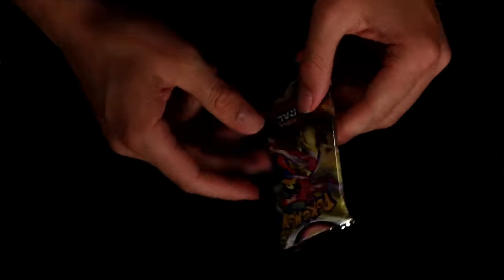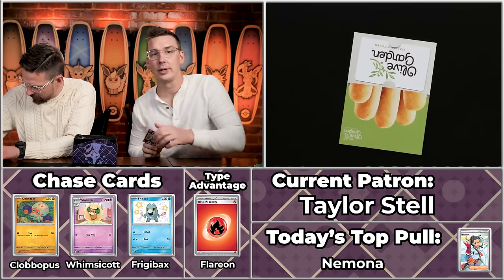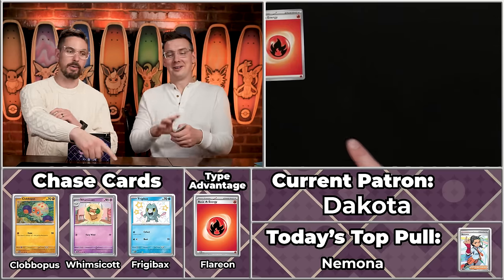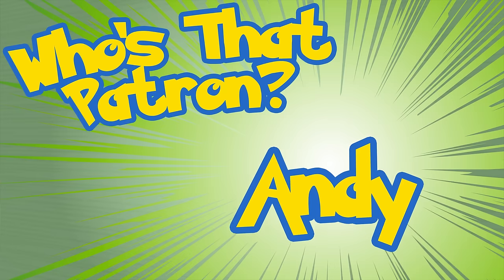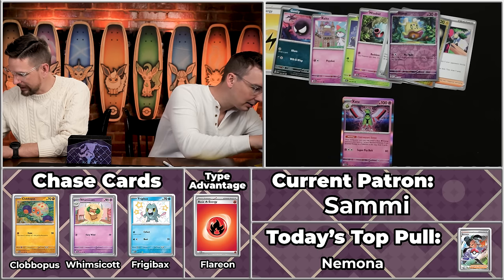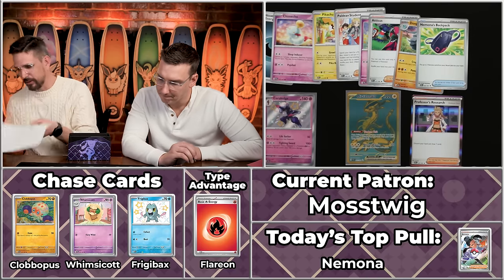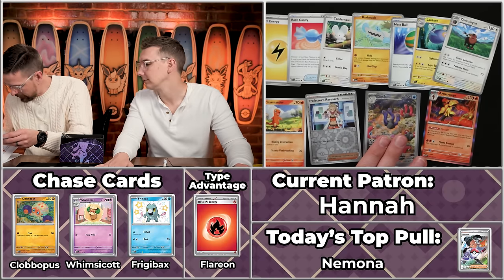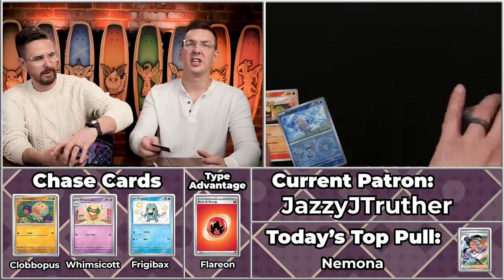PALDEAN FATES HAS ARRIVED | Carlin Brothers Box Breakers S9E1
The Game is simple.. we open the packs:
This week we get our first unboxing of the BRAND NEW Paldean Fates set